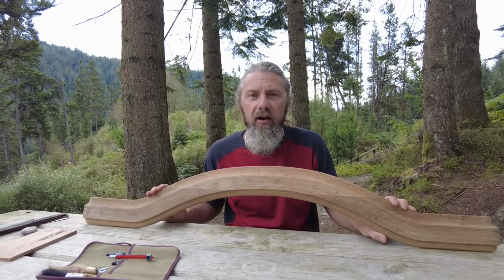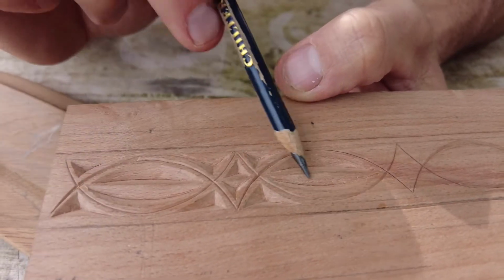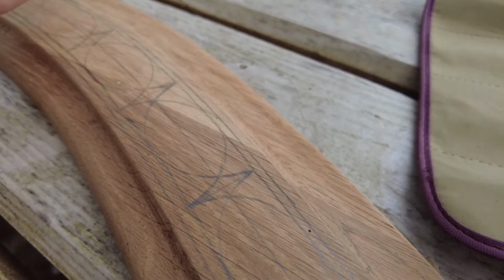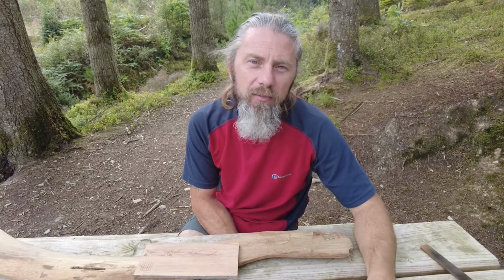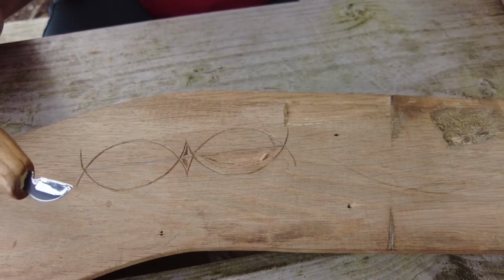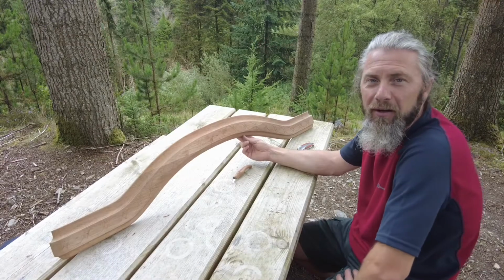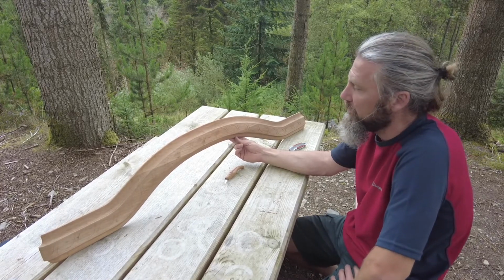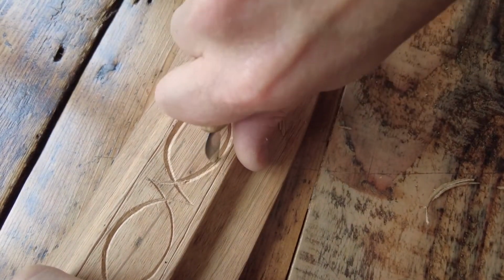This one put up a fight! The challenges of wood carving this Oak wood Overmantle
In this video, Paul wrestles with a reclaimed Oak wood wardrobe plinth that was gifted to us from someone in the village. It was extremely dry and Paul struggled to chip carve this piece of wood. In the end, he ended up abandoning his original plans and with - flexibility and perseverance - found a design that would work in this dry Oak wood...

Tools used...
Flexcut Mini Chip Knife (KN20)
Liberon Natural Finish Varnish

Thanks for taking the time to view our video – if you liked it, we would be truly grateful if you hit the ‘like’ button.

 - On Sunday at 11am we will be uploading a Wood Carving video
 - We will also be uploading walking, hiking, wild swimming and wild camping videos as and when we do them (sometimes with a little whittle thrown in)

Video recorded on 8th September on Dji Pocket 2, edited using Shotcut.